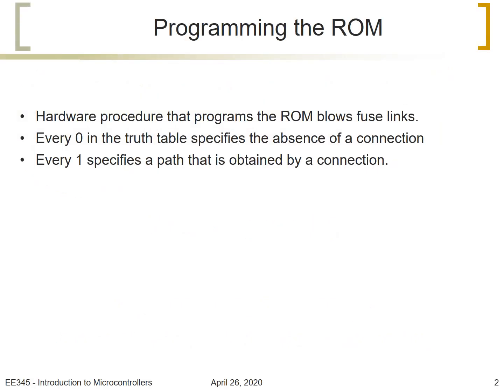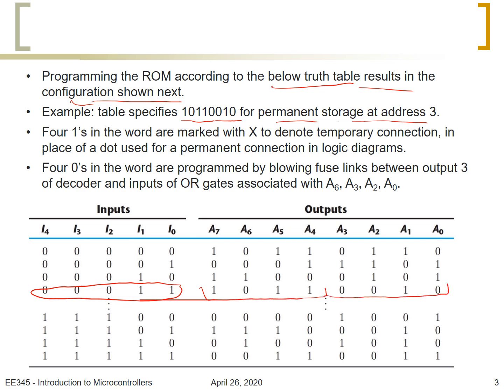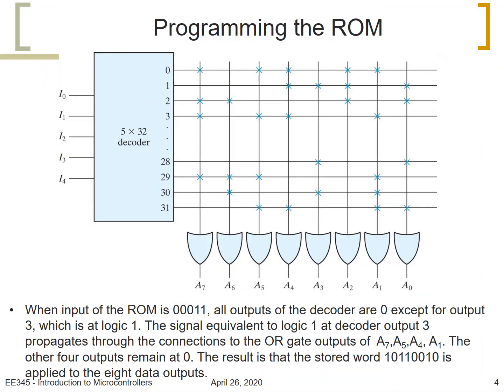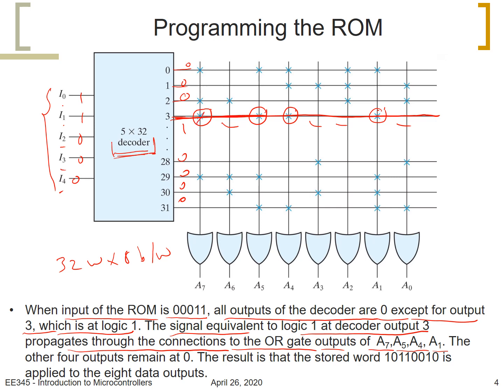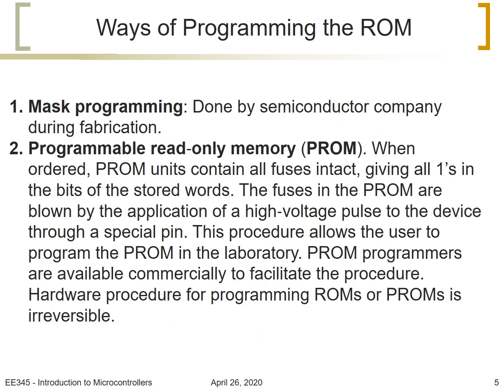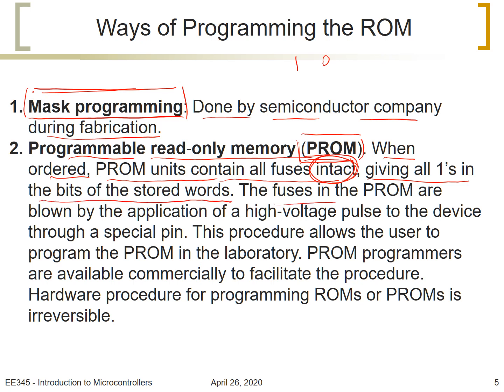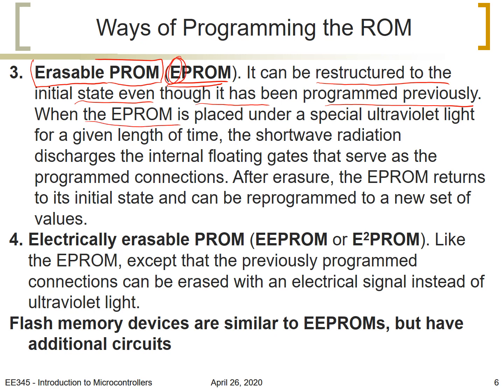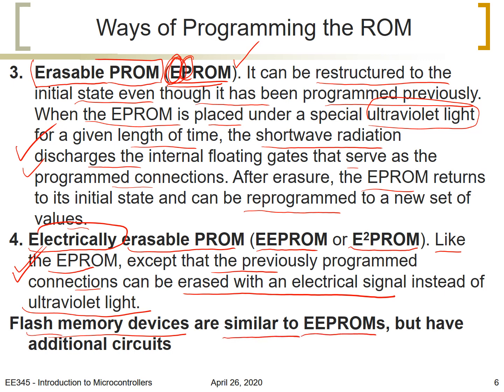7.5 ROM Programming